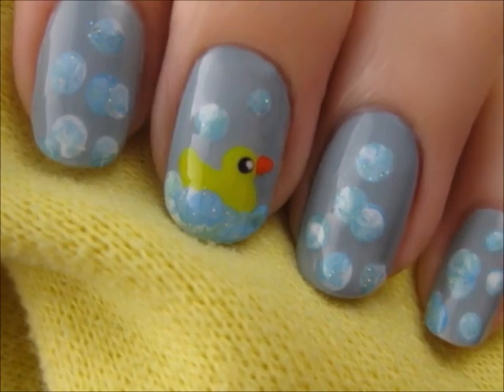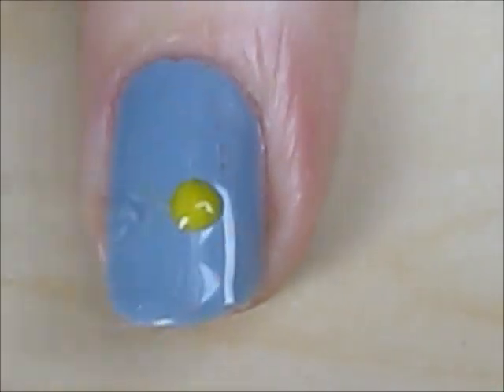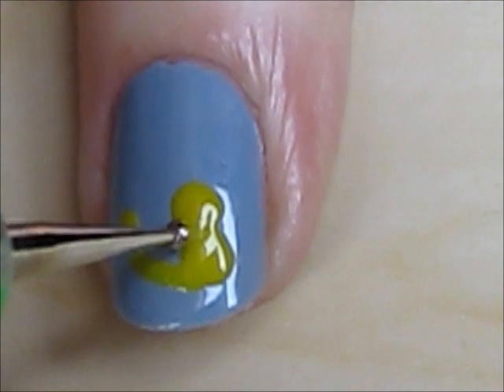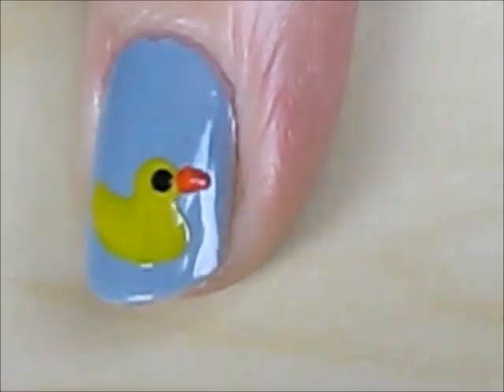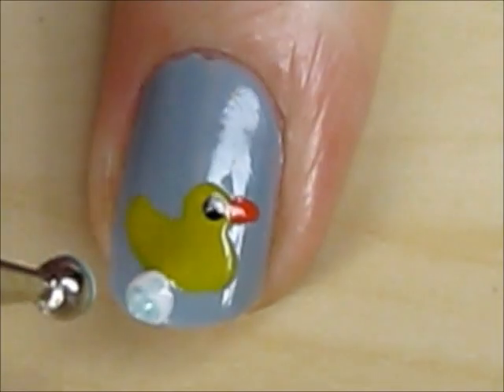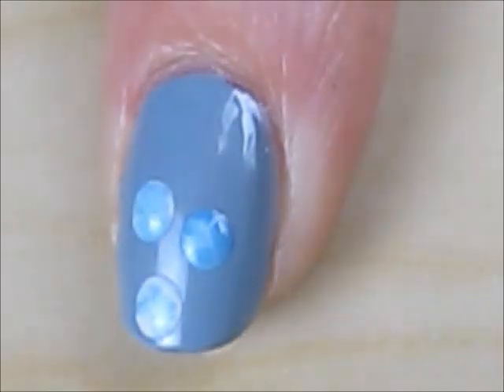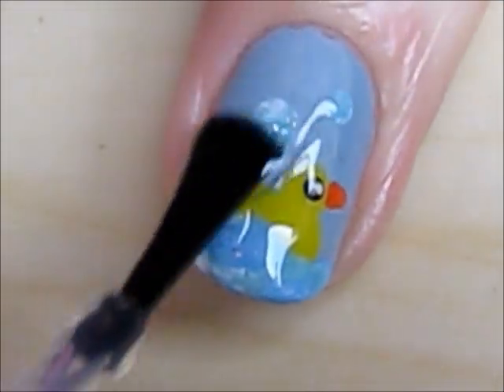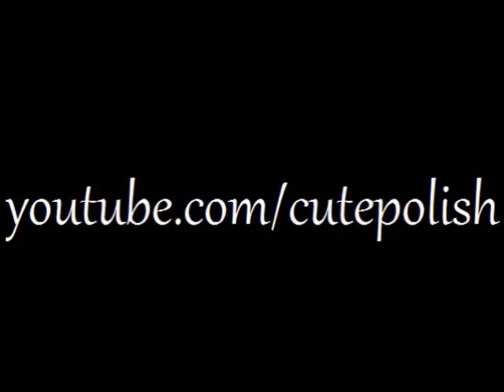Cute Rubber Duck Nails | CutePolish | Disney Style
Who wants an ugly duckling when you can paint this adorable rubber duck on your nails?

Thank you to cutepolish for being a part of the Disney network on YouTube.